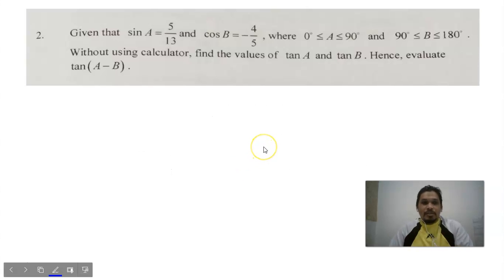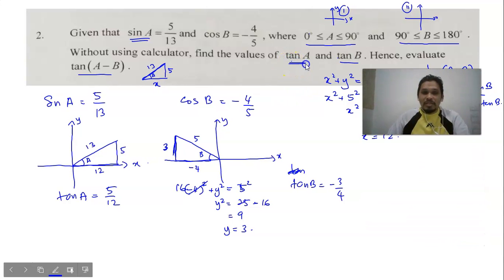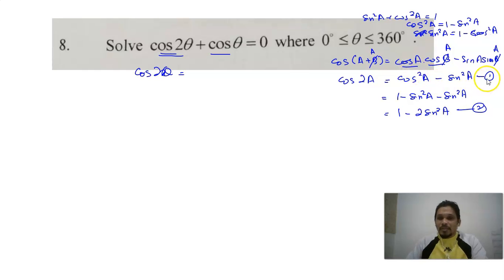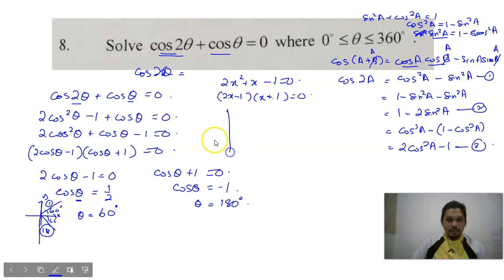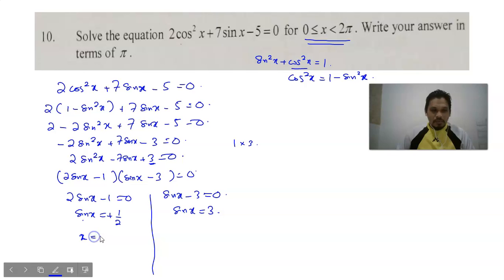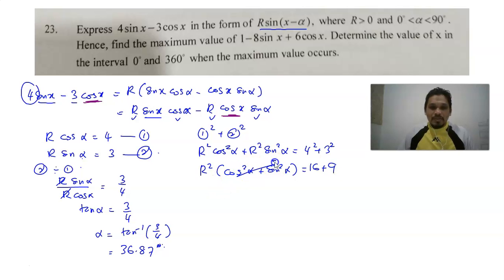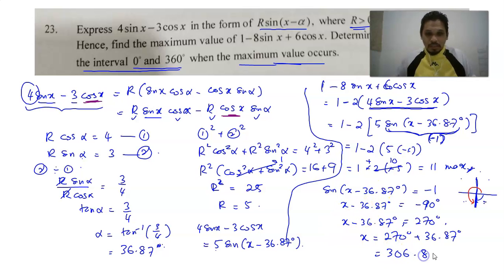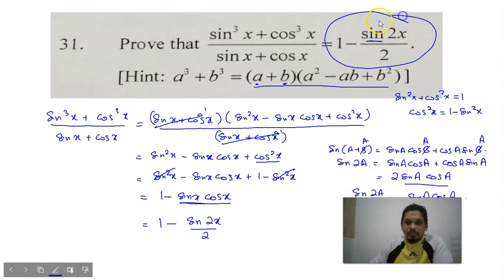SM015 PSPM Questions Topic 7 Trigonometric Functions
Explaination of solution- Revision